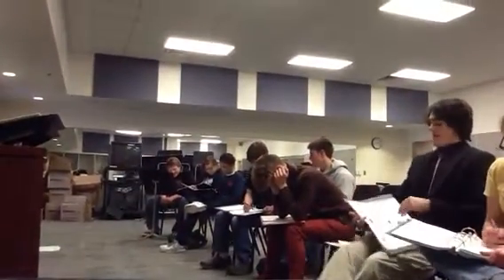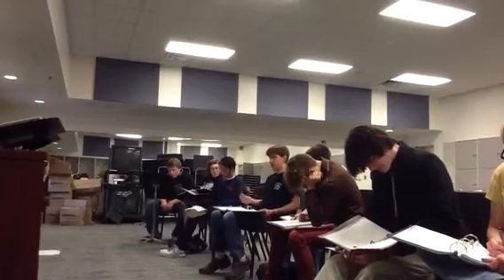1/25c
Test review